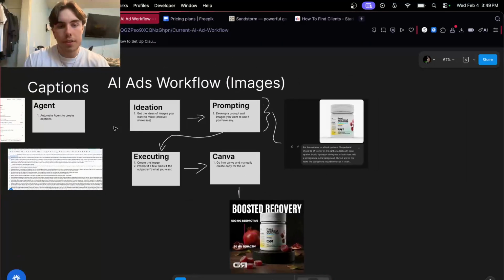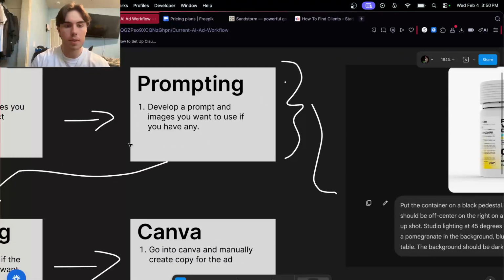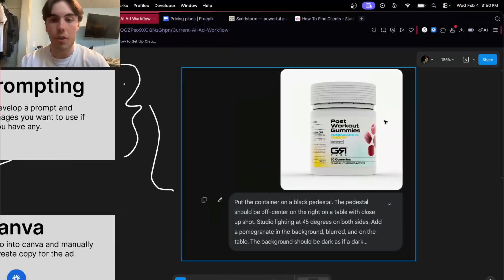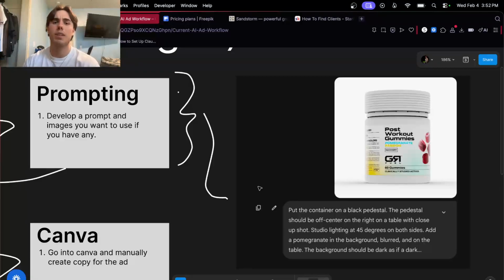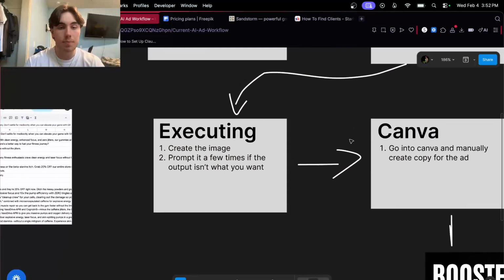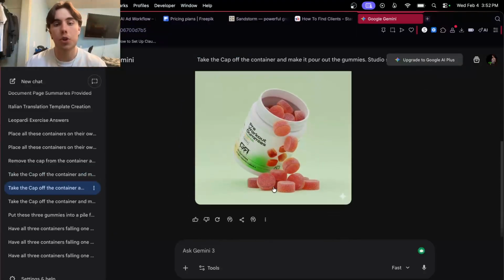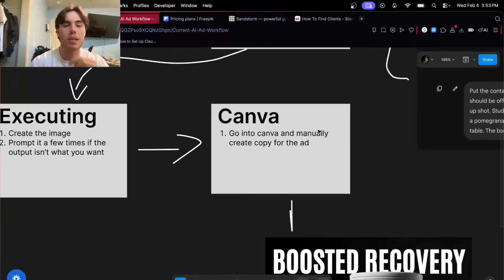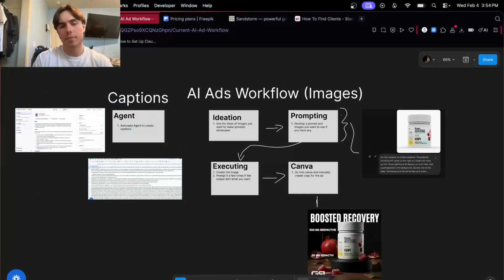Building Better Ads With AI | My Proven Workflow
Welcome back! Today, we're diving into my personal ai marketing workflow for creating effective digital advertising content. I'll show you how I leverage artificial intelligence for ai content creation, specifically focusing on generating ai-generated ads. We'll go through the process of how to make ads using ai, including using Canva for visuals, to streamline your ad creation process.